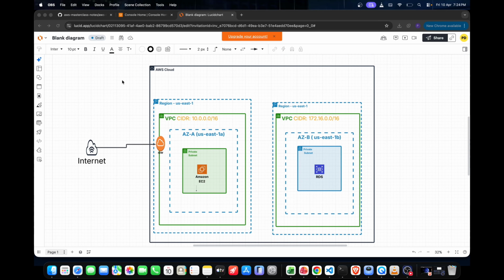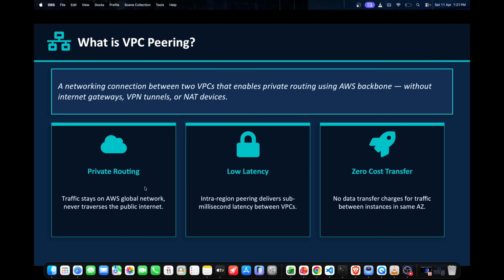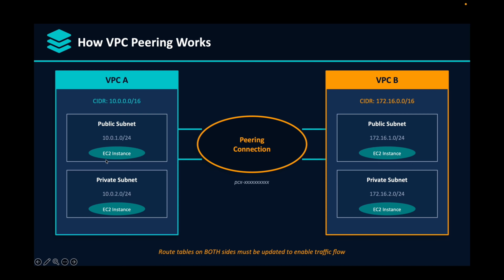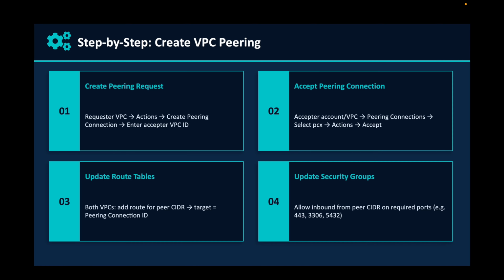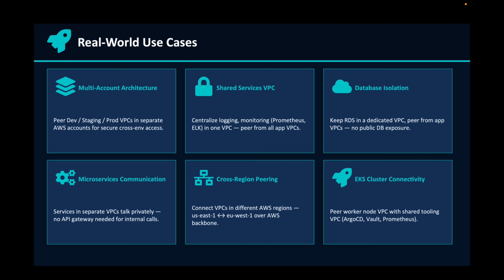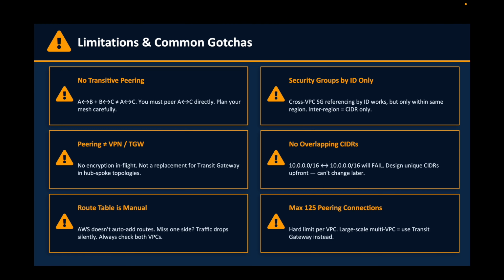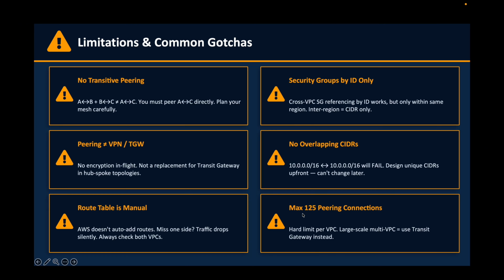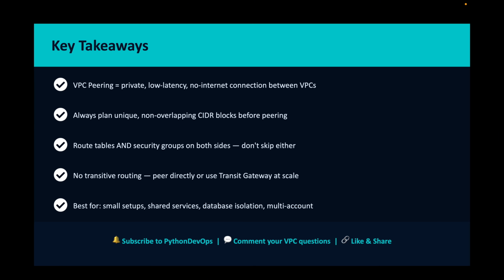AWS VPC Peering Explained | Architecture, Routing & Limitations | Part 1 🚀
AWS VPC Peering looks simple — until routing breaks in production.

In this video, you'll learn how VPC Peering actually works, how route tables communicate between VPCs, and why non-transitive routing becomes a major limitation in real AWS architectures.

📌 In this video:
✅ What is AWS VPC Peering
✅ How routing works between VPCs
✅ Cross-account & cross-region peering
✅ Real-world use cases
✅ Non-transitive routing explained
✅ When to use Transit Gateway instead

📌 Chapters
00:00 Intro
00:48 What is VPC Peering
02:00 How VPC Peering Works
03:33 VPC Creation Example
04:56 Real World Use Cases
06:30 The Biggest VPC Peering Limitation
07:17 Transit Gateway vs VPC Peering
08:00 Outro

▶ What is VPC?
▶ CIDR & IP Addressing
▶ AWS Transit Gateway (Coming Soon)